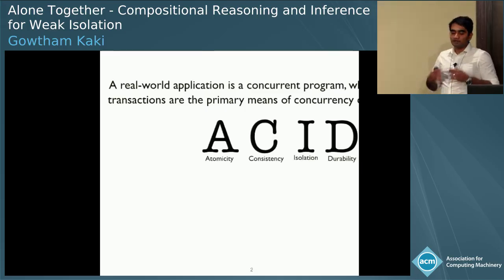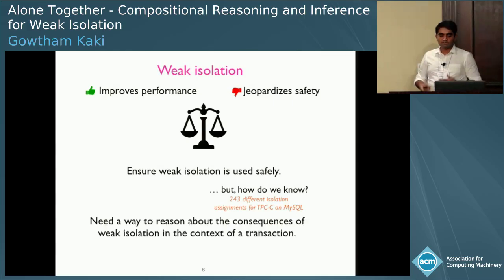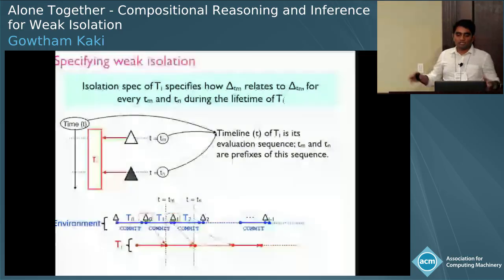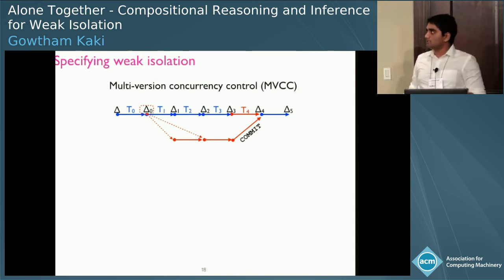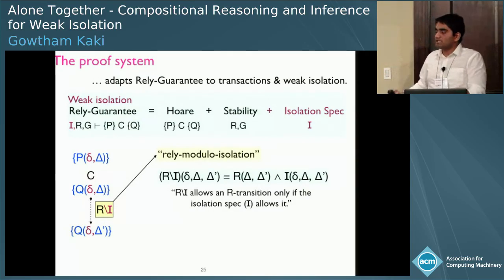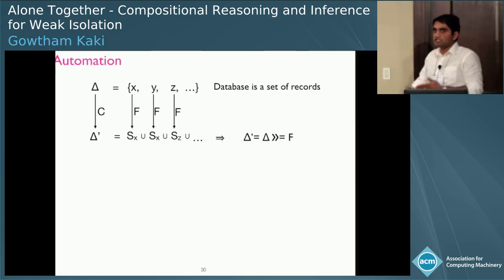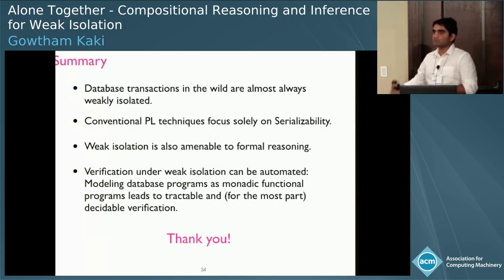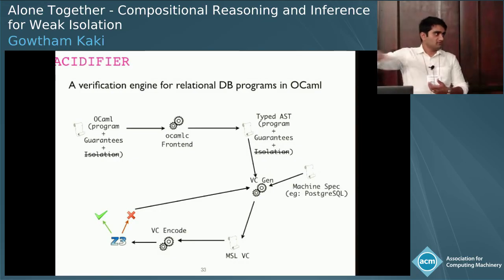[POPL'18] Alone Together: Compositional Reasoning and Inference for Weak Isolation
Alone Together: Compositional Reasoning and Inference for Weak Isolation
Gowtham Kaki, Kartik Nagar, Mahsa Najafzadeh, and Suresh Jagannathan
(Purdue University, USA; Purdue University, USA; Purdue University, USA; Purdue University, USA)

Abstract: Serializability is a well-understood correctness criterion that simplifies reasoning about the behavior of concurrent transactions by ensuring they are isolated from each other while they execute. However, enforcing serializable isolation comes at a steep cost in performance because it necessarily restricts opportunities to exploit concurrency even when such opportunities would not violate application-specific invariants. As a result, database systems in practice support, and often encourage, developers to implement transactions using weaker alternatives. These alternatives break the strong isolation guarantees offered by serializable transactions to permit greater concurrency. Unfortunately, the semantics of weak isolation is poorly understood, and usually explained only informally in terms of low-level implementation artifacts. Consequently, verifying high-level correctness properties in such environments remains a challenging problem. To address this issue, we present a novel program logic that enables compositional reasoning about the behavior of concurrently executing weakly-isolated transactions. Recognizing that the proof burden necessary to use this logic may dissuade application developers, we also describe an inference procedure based on this foundation that ascertains the weakest isolation level that still guarantees the safety of high-level consistency assertions associated with such transactions. The key to effective inference is the observation that weakly-isolated transactions can be viewed as functional (monadic) computations over an abstract database state, allowing us to treat their operations as state transformers over the database. This interpretation enables automated verification using off-the-shelf SMT solvers. Our development is parametric over a transaction’s specific isolation semantics, allowing it to be applicable over a range of concurrency control mechanisms. Case studies and experiments on real-world applications (written in an embedded DSL in OCaml) demonstrate the utility of our approach, and provide strong evidence that automated verification of weakly-isolated transactions can be placed on the same formal footing as their strongly-isolated serializable counterparts.